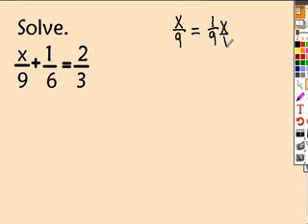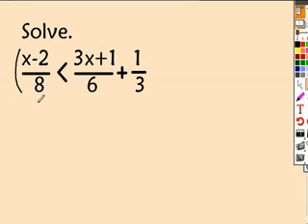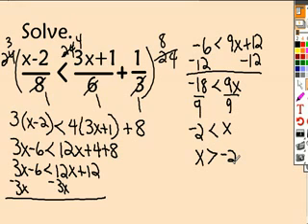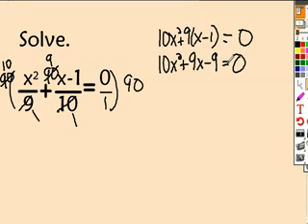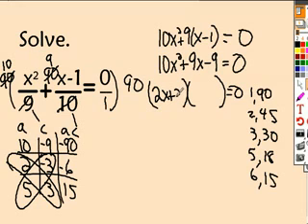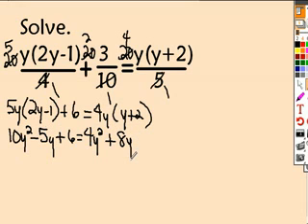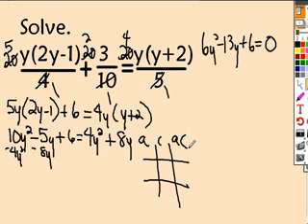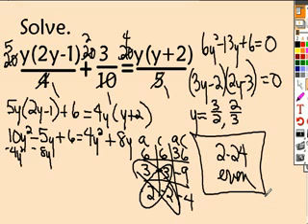58 Fractional Coefficients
TeacherTube User: ybeunier

Fractional Coefficients